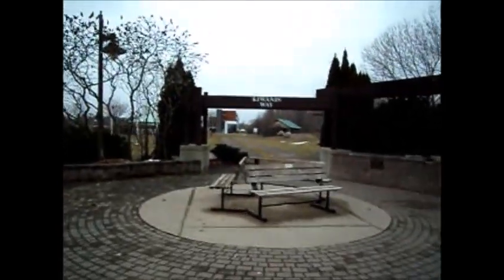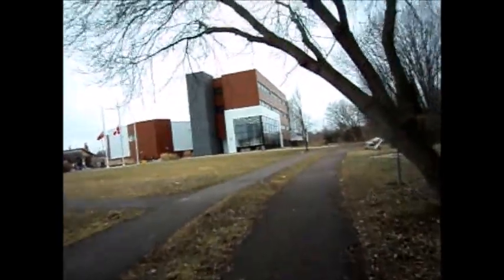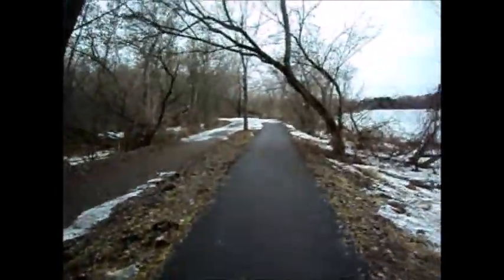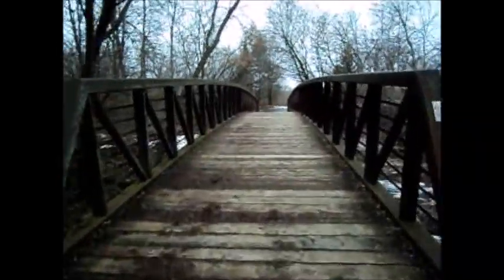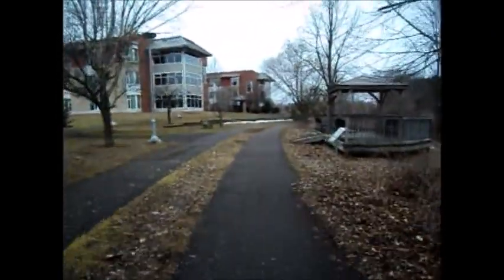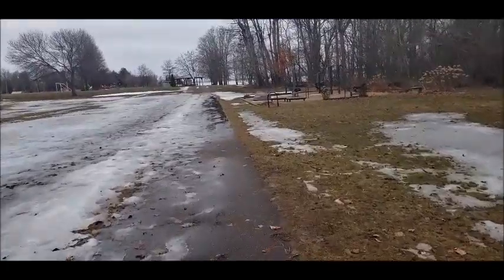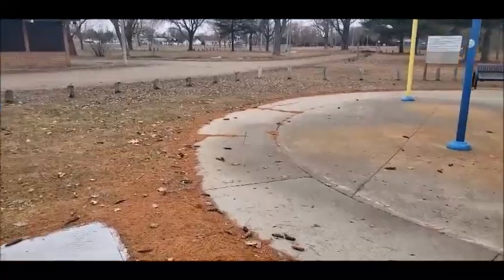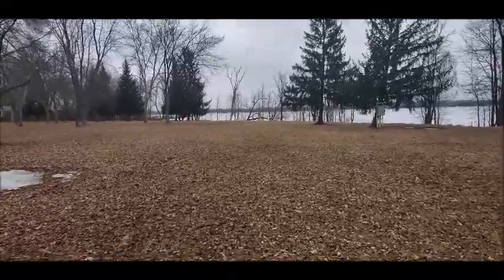Riverside Park Episode 4: March 2024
A couple of months ago, I went to Riverside Park with my Digital Camera to get some footage.